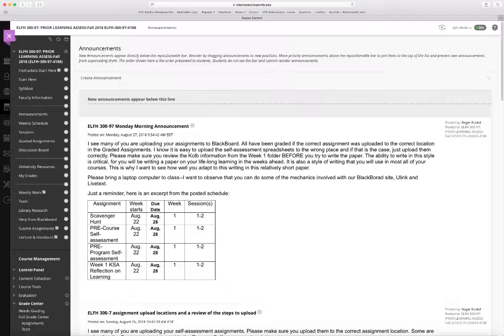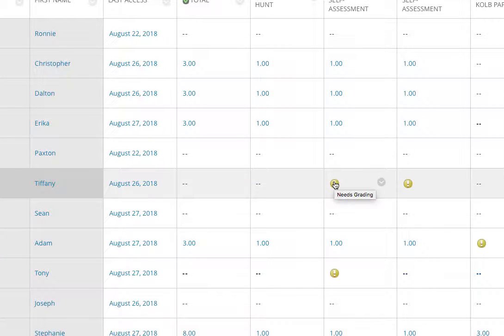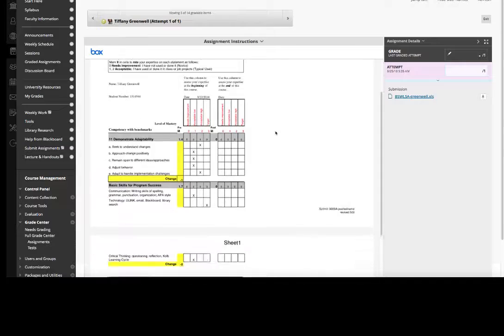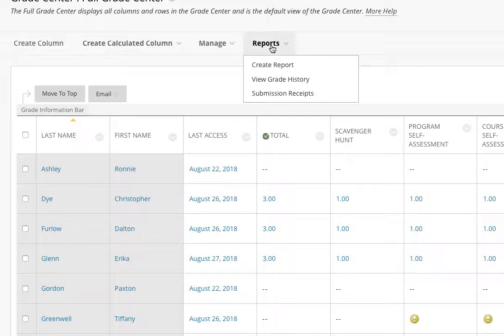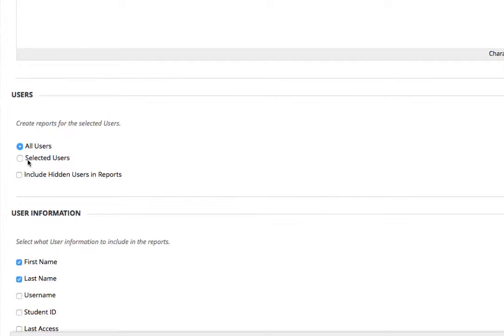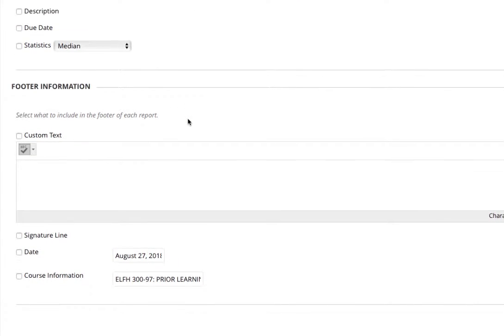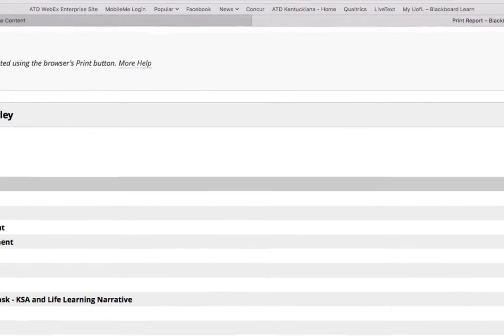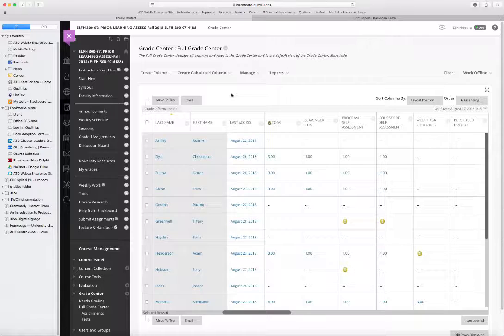Grading in BoackBoard